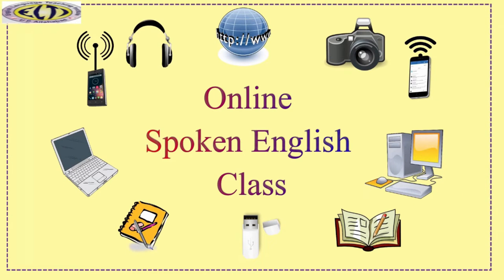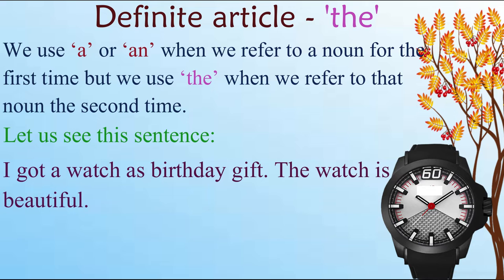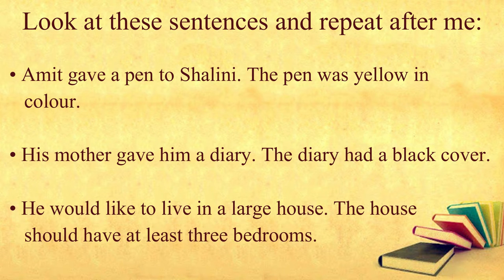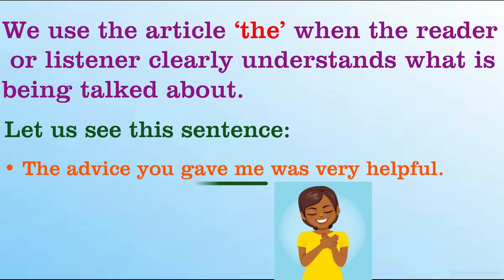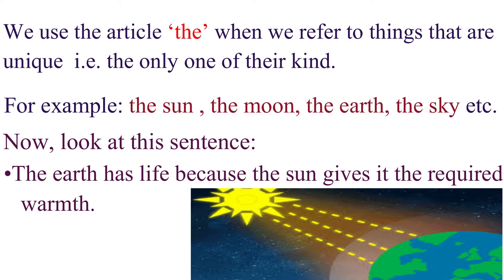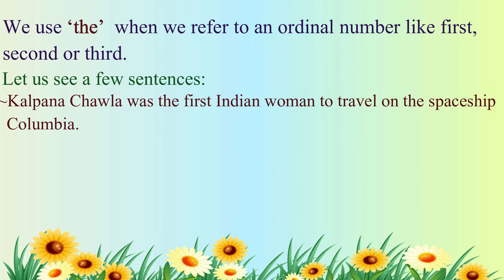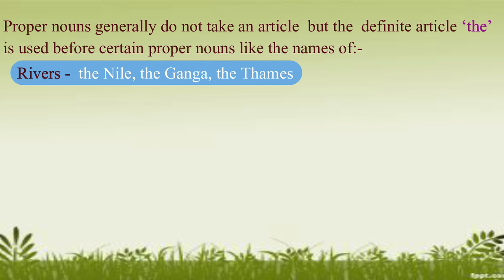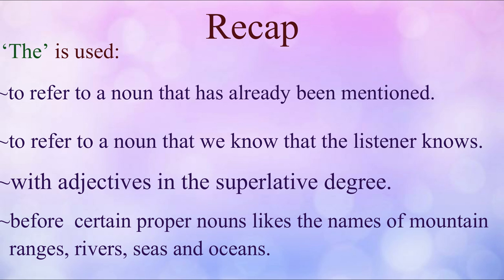0nline Spoken English Course: Articles: Module 4: Using 'the'